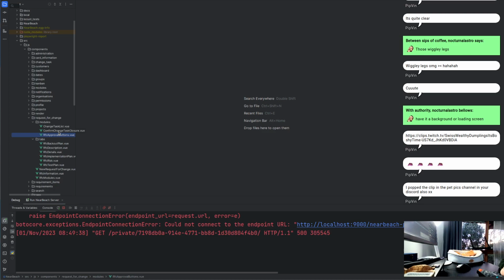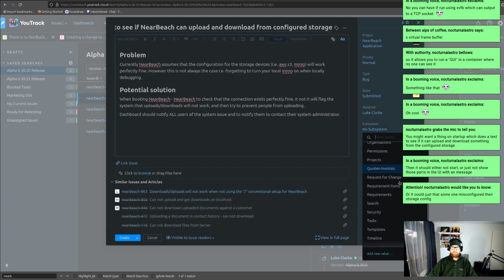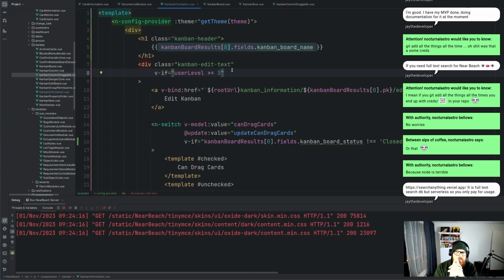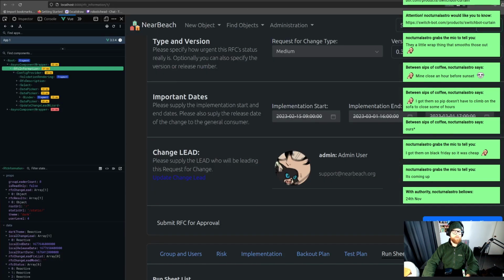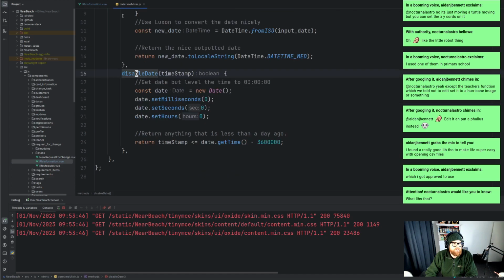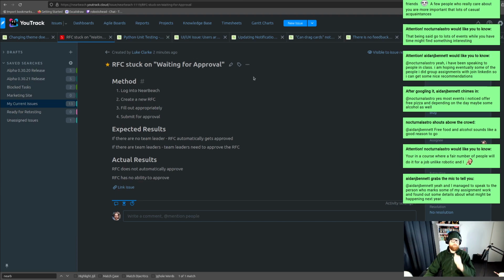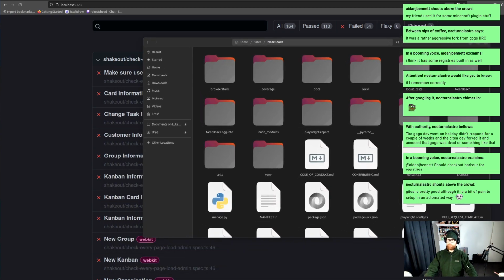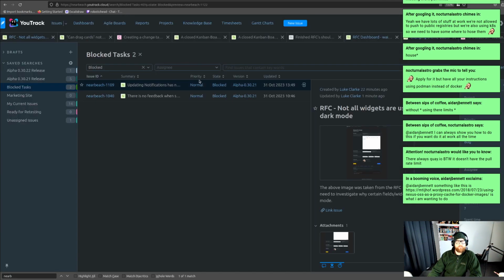Episode 249 - Python & JavaScript - Web development